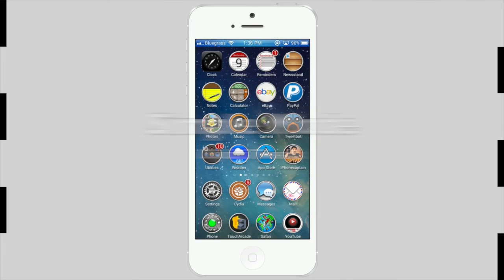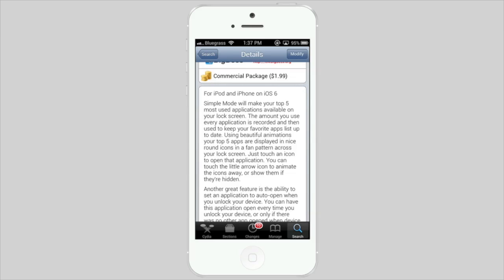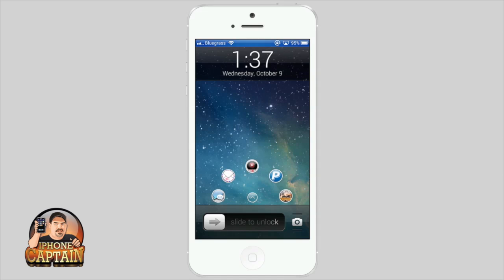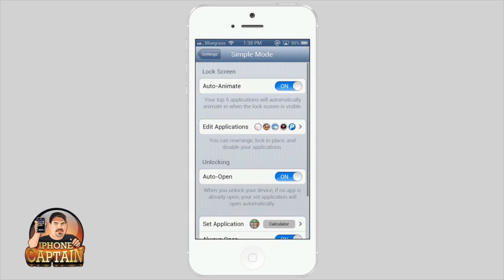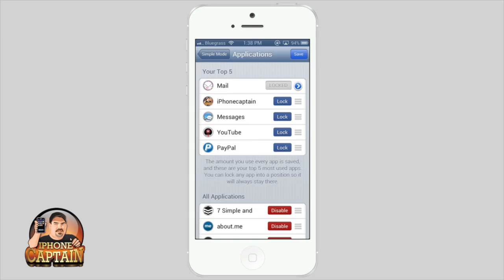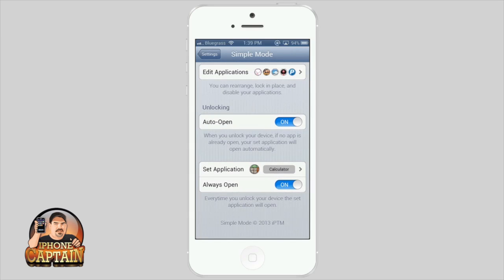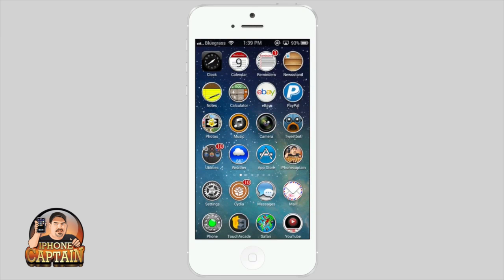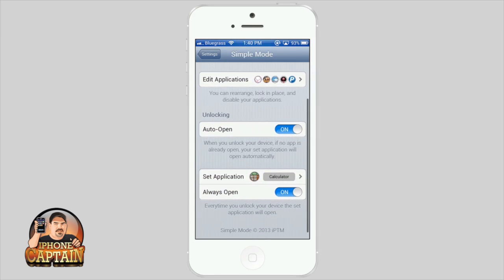Best Lockscreen iOS 6 Cydia Tweak: Simple Mode Cydia Tweak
SOCIAL US

About iPhonecaptain